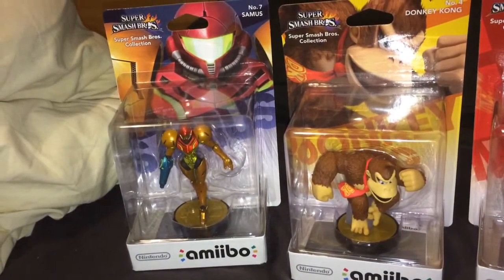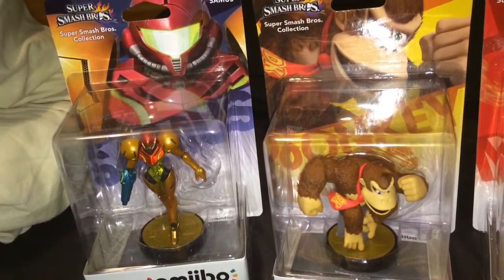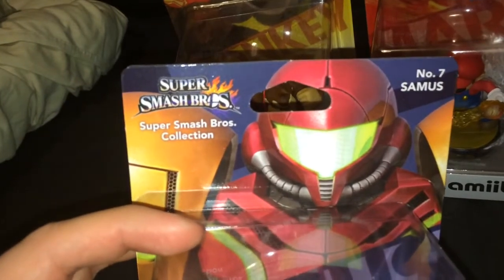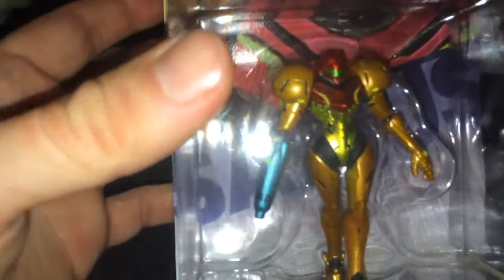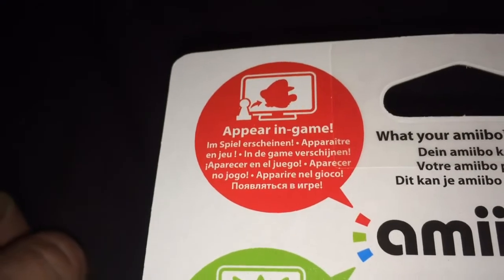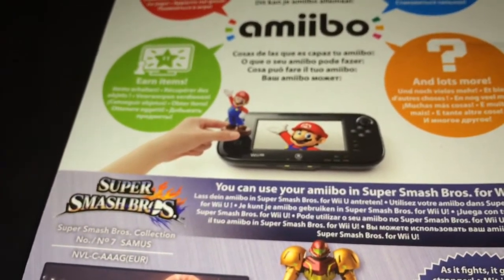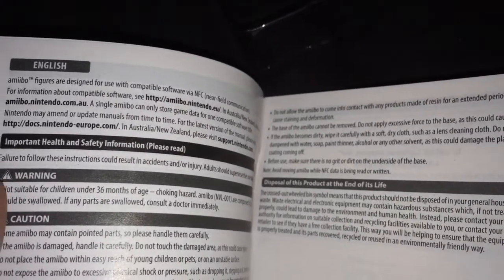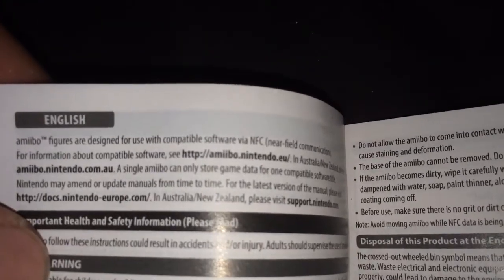Unboxing/Review of Amiibo Character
Quick Unboxing of Amiibo Character